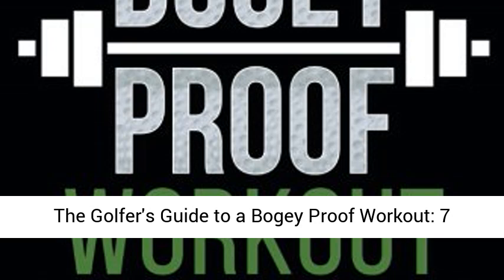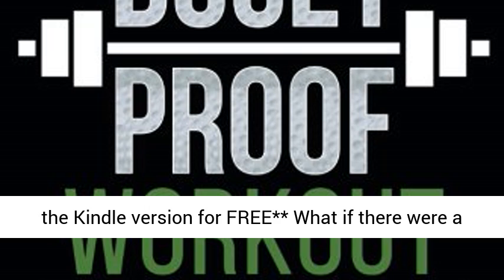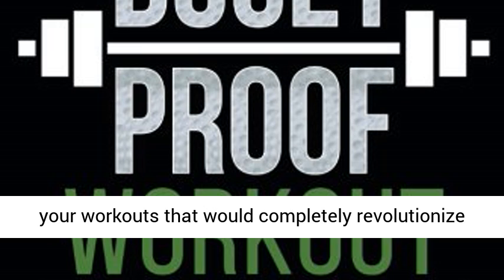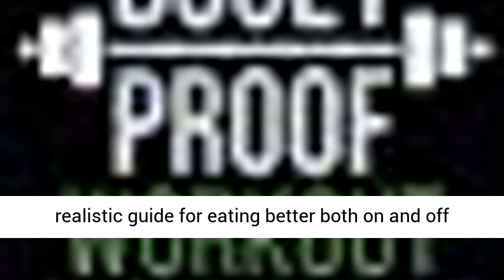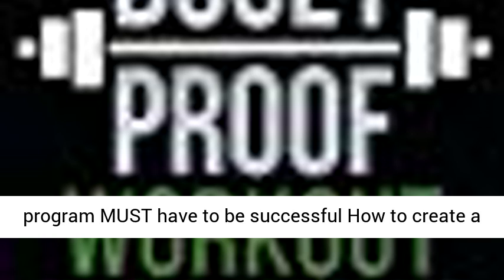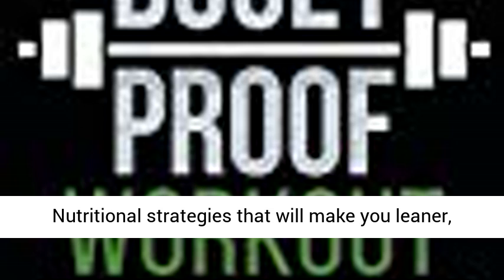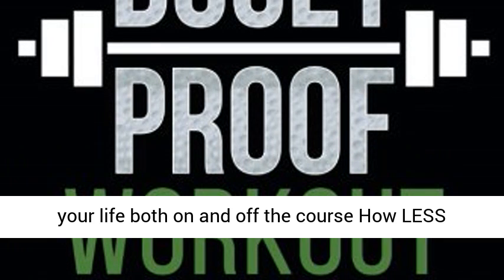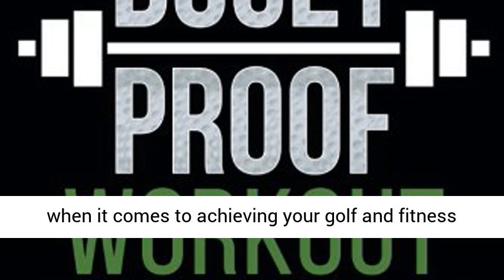The Golfer's Guide to a Bogey Proof Workout: 7 Essentials to a Great Golf Fitness Program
**If you order the PAPERBACK version you can then get the Kindle version for FREE** What if there were a list of SIMPLE principles that you could apply to your workouts that would completely revolutionize your golf game and your body? Let me ask you this. . . Do you know you need to be more flexible, but aren’t sure which exercises and stretches will get you there? Are you struggling to get more distance off the tee? Do you have a stiff lower back or nagging injury that’s sabotaging your golf game? Does your consistency and energy level fluctuate from the 1st tee to the 18th green? Is the overwhelming amount of golf and fitness information paralyzing you because you have no idea where to start? Do you need help getting motivated, staying committed and holding yourself accountable to a program? Do you need a simple, realistic guide for eating better both on and off the course? If you answered YES to any of the above questions, then you are in the right place. I’ve worked with many clients who just needed a roadmap and were able to reach and exceed their goals. Those success stories are the reason this book was written. Inside “The Golfer’s Guide to a Bogey Proof Workout”, you will learn. The 7 essential components that every golf fitness program MUST have to be successful How to create a rock solid golf fitness plan that is easy to follow and gets results How to properly choose exercises that maximize your effort, don't waste your time and help you prevent future injuries Nutritional strategies that will make you leaner, more mentally sharp and feel great for the rest of your life both on and off the course How LESS cardio will actually make you a leaner, stronger, more powerful golfer The number one Game Changer when it comes to achieving your golf and fitness goals and lots more. . . Jeff Pelizzaro is a licensed physical therapist, a golf fitness professional, and co-founder of 18STRONG (18STRONG.com). Combined with his years of experience working with golfers in the clinic and gym, Jeff has also had the opportunity to interview and collaborate with some of the best coaches and players in the world as the host of the 18STRONG Podcast. The Golfer’s Guide to a Bogey Proof Workout has taken all of this information and consolidated it to fit in the palm of your hands. Are you ready to Bogey Proof your game?